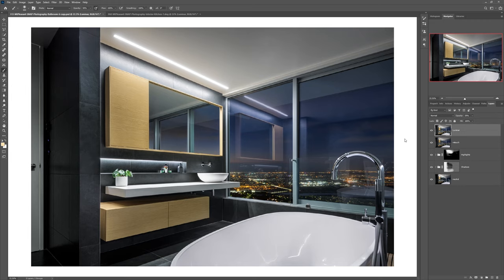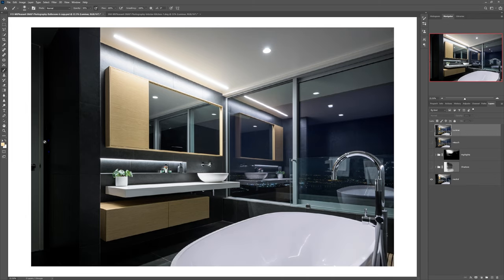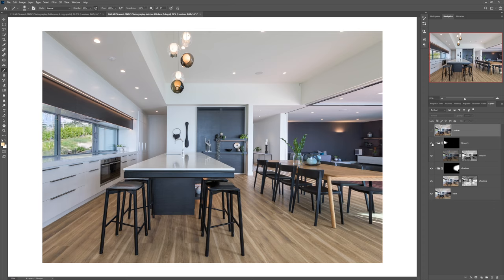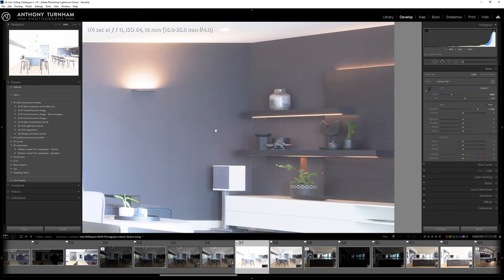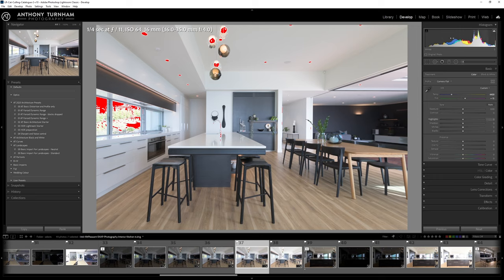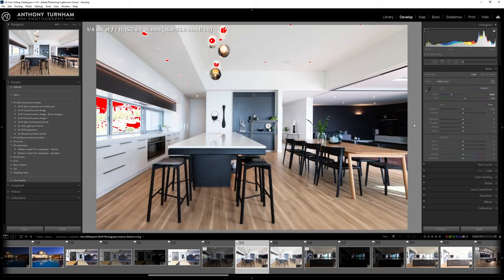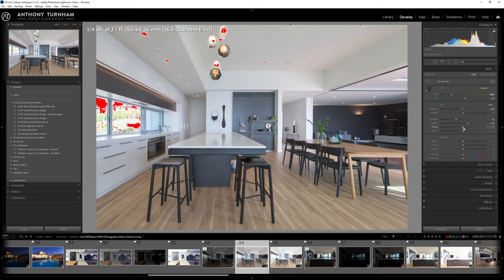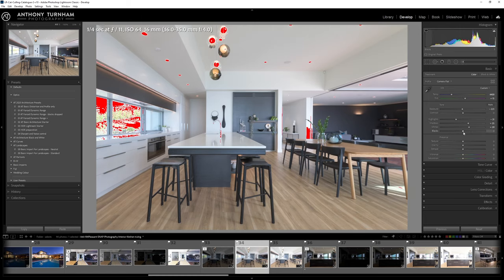EXPOSURE BLENDING FOR REAL ESTATE AND ARCHITECTURE PHOTOGRAPHY - A "MUST HAVE" SKILL!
Can't be bothered with exposure blending? Take the fast approach with Aurora HDR (use ATSKY10 for a discount).

To make your luminosity masking even quicker, check out this exposure blending panel There's an option to get it with the tutorial videos which I did, and I have to say, they are very well put together and a really fantastic resource for learning exposure blending techniques.

In this architecture interior / real estate video tutorial, I show one of THE MOST POWERFUL techniques you NEED to know if you want to be successful as an architectural photographer and that is exposure blending.

This video is thorough with the aim of helping you understand the process but also why we take the steps we do.

We'll look at preparing the files in Lightroom and then loading them as layers in photoshop. Then we'll use the "Apply Image" command on the masks to create a refined and highly detailed mask based on the brightness (luminosity) of the photos. From here, I'll show you how I use a technique called double masking to bring back the effect only where I want it, but now I can paint it in much more roughly and quickly.

The actual process only takes a couple of minutes, but the demo is longer to allow for a complete explanation. If you're interested in becoming an architectural photographer or upping your real estate photography, then learning luminosity masking and exposure blending is a must!